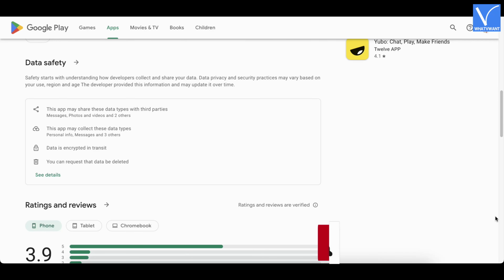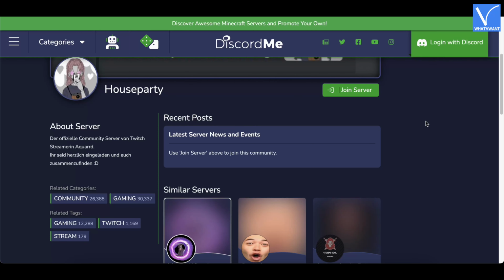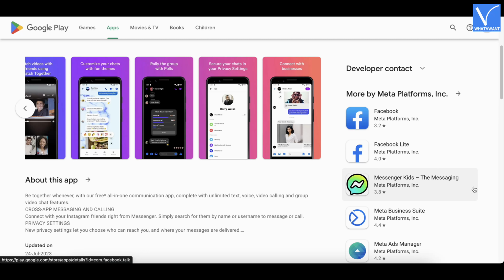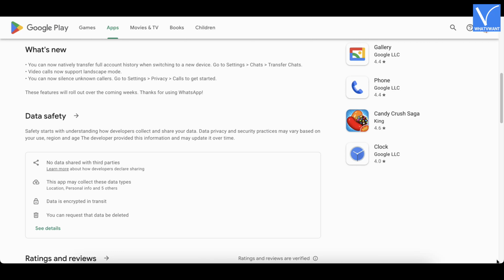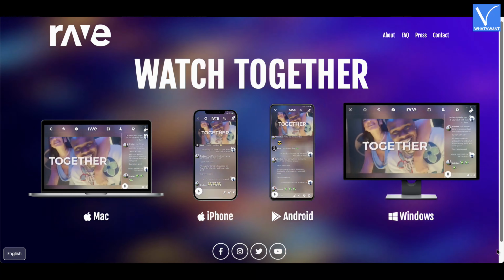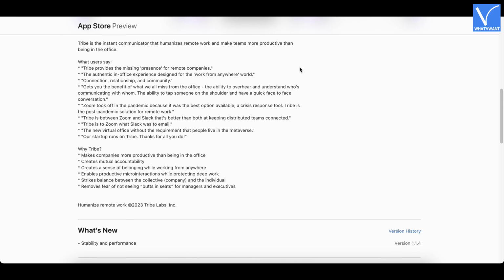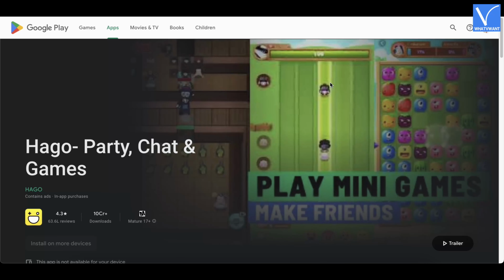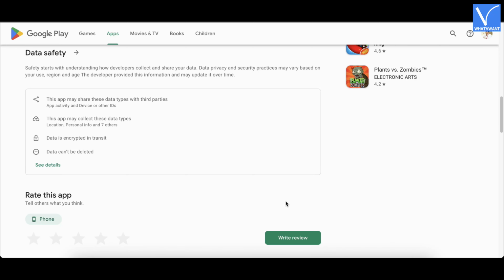9 Best House party Apps you need to know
This Tutorial will guide you to know the 9 Best and Top House Party Apps.
0:00 - Introduction
0:28 - 1) Bunch
1:04 - 2) Discord
1:41 - 3) Google Duo
2:14 - 4) Facebook Messenger
2:42 - 5) WhatsApp
3:17 - 6) Rave
3:39 - 7) Tribe Calls
4:27 - 8) Fam
5:01 - 9) Hago